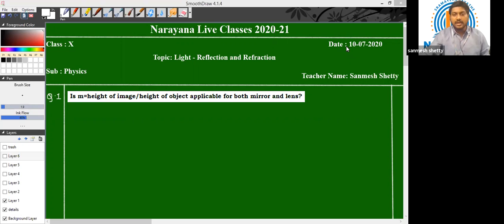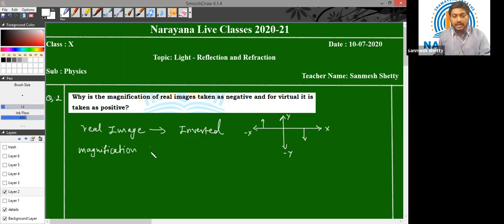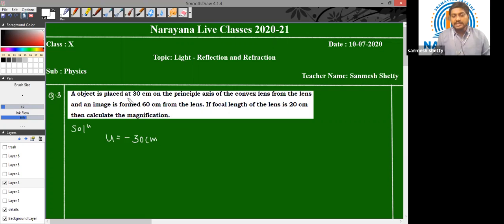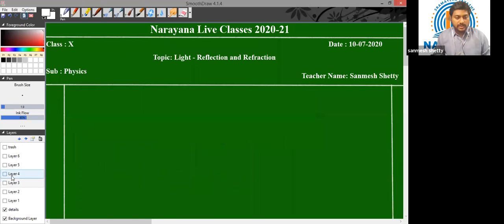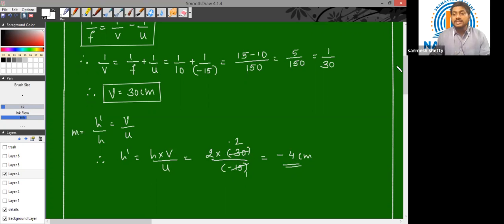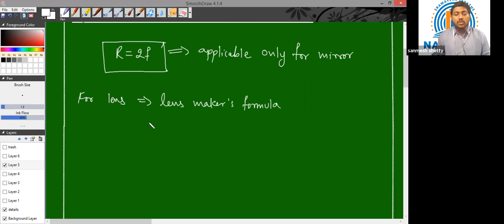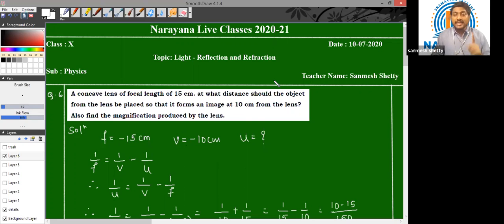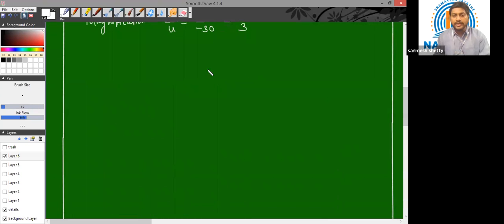CBSE CLASS 10 Physics Magnification Formula and Numericals 10 07 20